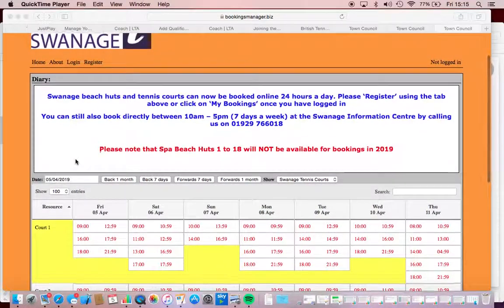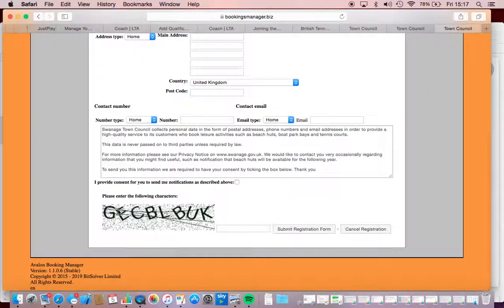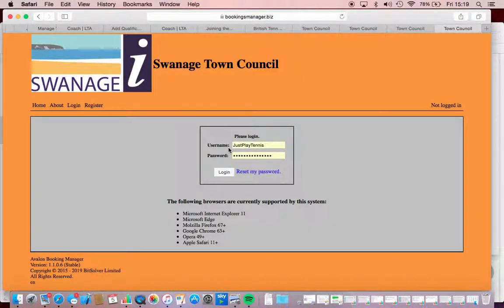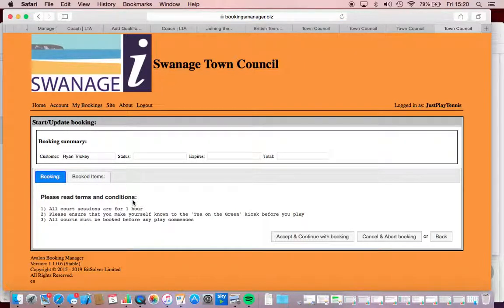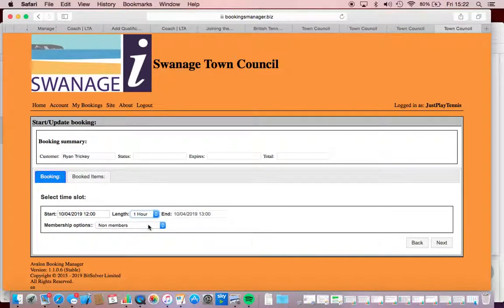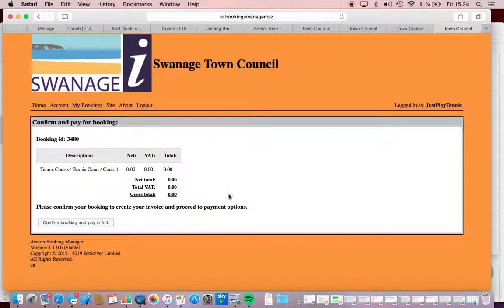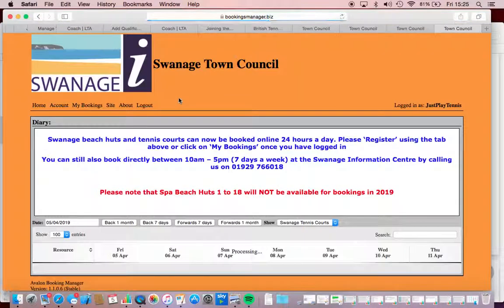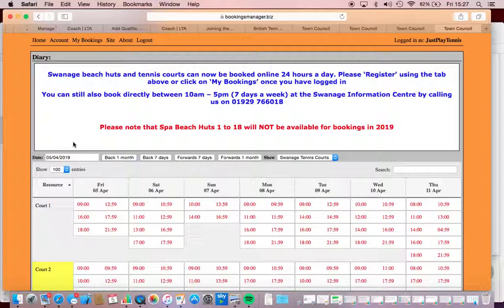Swanage Tourist Information - Online Booking System - How to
This video will assist in the registering online, logging on and booking a court at Swanage Tennis Club.
Please note a couple of things:

1. Make sure your email is correct when registering.
2. Make sure you COPY AND PASTE the ACTIVATION CODE into the activation box.
3. You can only book for 1 hour or 2 hours at once. If you are starting 15mins, 30mins or 45mins after the hour, you will need to book for the whole hour.
If you want to book for 3 hours,  then you will have to make two separate bookings, for example, if you're playing from 1-4pm, then you would need to book 1 court for 2 hours 1-3pm and then the second booking will be 3-4pm.
4. Ensure when making a booking that you select the correct time and date and that you are also selecting your membership status.
5. IF YOU DON"T USE YOUR COURT, PLEASE CANCEL IT TO ALLOW OTHERS THE CHANCE TO PLAY.

I hope this video has assisted you and hope to see at the club soon.

Many Thanks,

Ryan